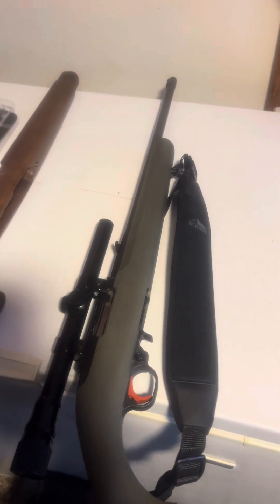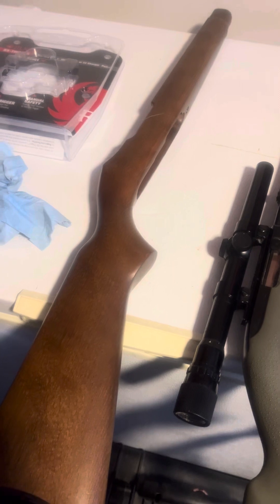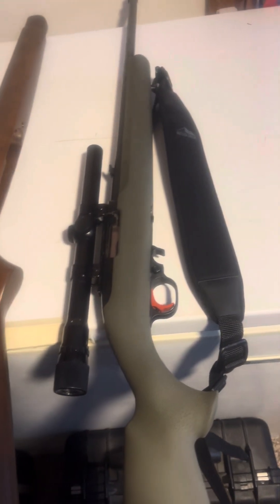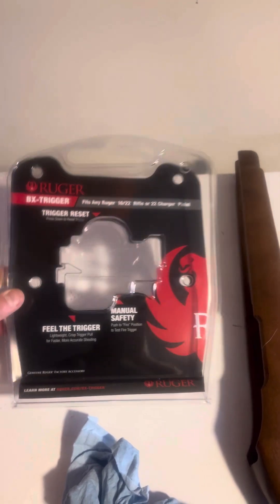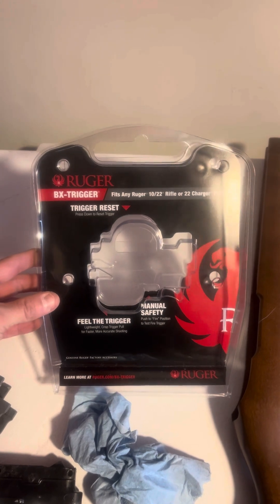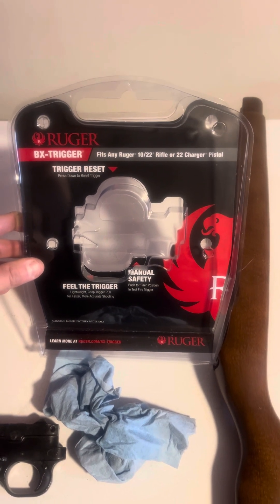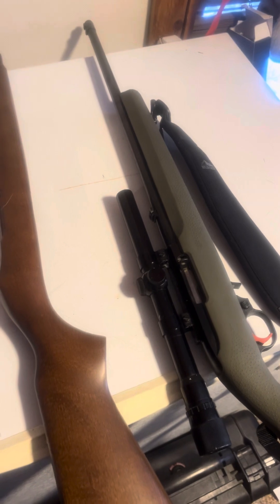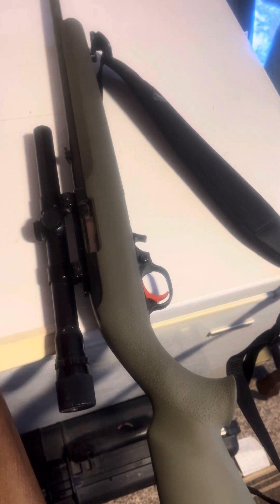Ruger 10/22 BX trigger installation and Hogue overmolded stock